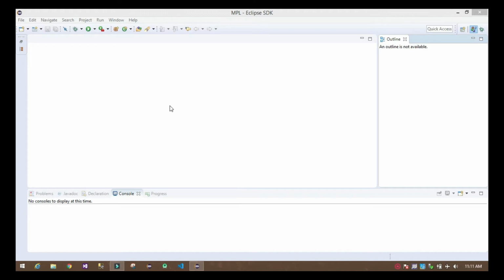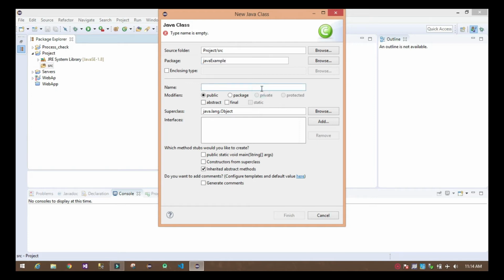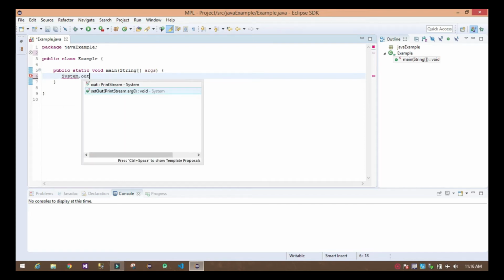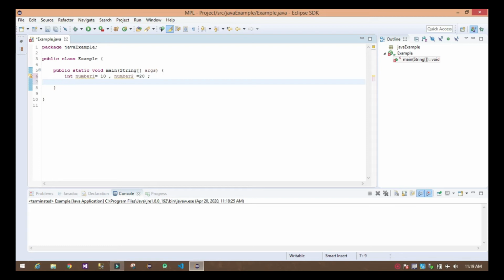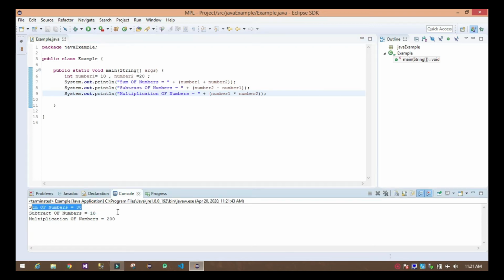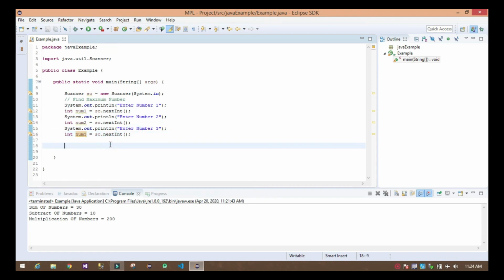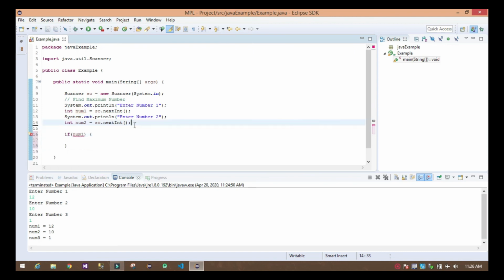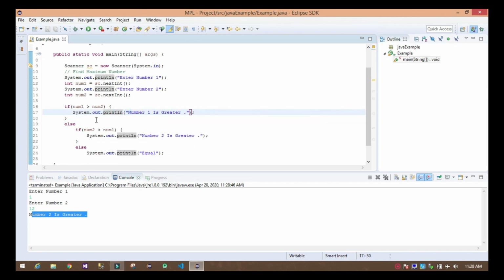Java Project in Eclipse IDE | Coding and Execution procedure | Input-Output In JAVA using Scanner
How to Read Data From User And Display on Console,
Basic Of Java ,
How to Write Output ,
Read Data From User ,
Object-oriented Programming in few minutes | Programming With FU